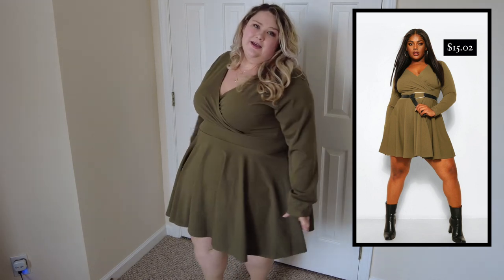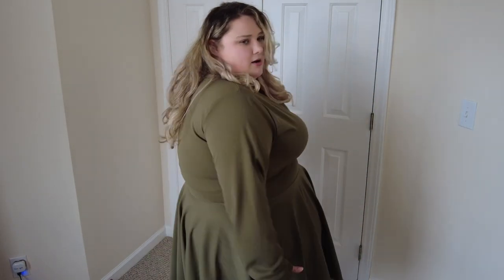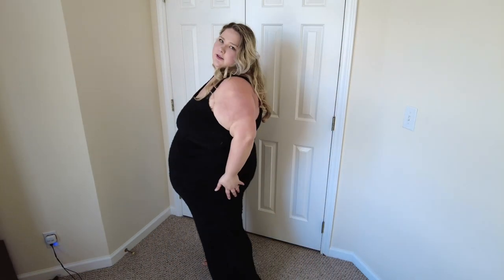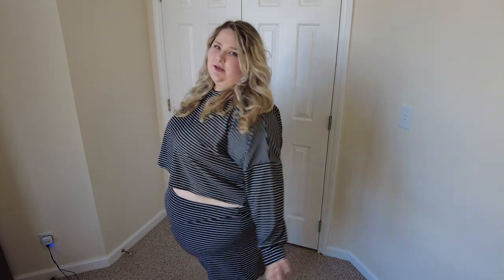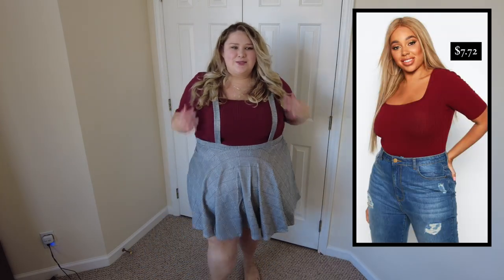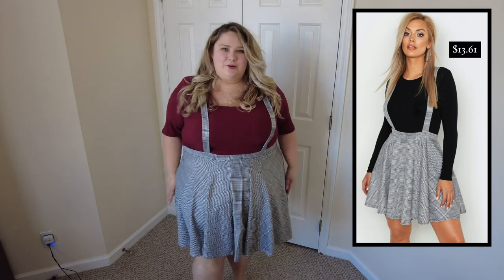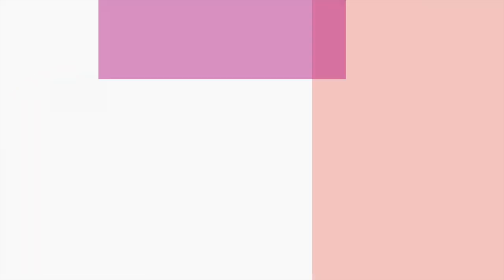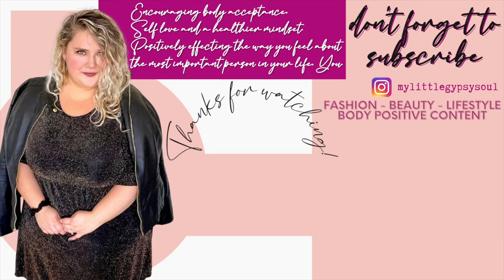BOOHOO TRY ON HAUL CURVY/PLUS SIZE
Hey guys!! Bringing you another boohoo try on haul today for there curvy/plus size line! I found a ton of great plus size dresses and a few loungewear sets I can't wait for y'all to see!!! I hope you all are loving Janu-wear-y I have been having so much fun with it!!! I really have found some amazing clothes for these hauls!! If you are new to my channel make sure you check out my other hauls I have done as a part of this series and hit the subscribe button so you don't miss next weeks!!

Always, Jazzy

Like this video? Please consider Buying Me a Coffee - it really does help my channel, everything made from there goes straight into upcoming youtube videos

Measurements:
Bust: 60
Hips: 69
Waist: 54
Height : 5'7

If you use my Rakuten link below you’ll get 20 dollars just for signing up with it once you spend your first 20 dollars at any retailer that qualifies and you will get cash back every time you purchase anything from boohoo! There are also loads of other retailers on there that you can get money back for shopping with Rakuten as well. It's amazing and there is no catch. I've been using it for years now!